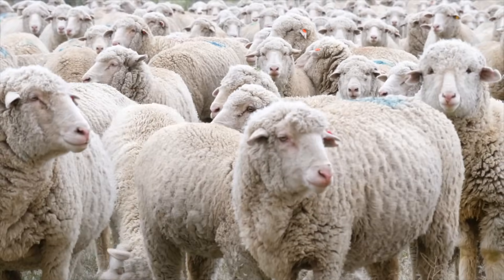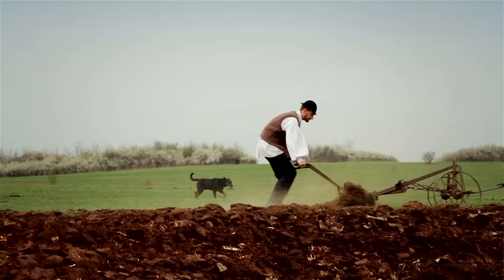Farm Animals for Kids | Learn all about these fun animals!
Have you ever visited a farm? Or perhaps you live on a farm! Farm Animals for Kids explores facts about some of the animals that live on farms and what they do. You might learn some fun facts along the way that you didn't know before! For instance, did you know

So what is a farm, exactly? A farm is an area of land used to grow crops and raise animals to produce food. The animals that live here are different from your average house pet. This is because farm animals usually have important jobs to do to keep the farm running. For instance, many farms have horses that help farmers prepare their crops.

One farm animal you're probably very familiar with is the cow. Cows are large and eat about 25 pounds of food per day. That's six to eight times as much as the average adult human! Most dairy farms have more than a thousand cows. These animals produce milk, that farmers can then sell to dairies that produce other dairy products like ice cream and cheese.

Chickens are another common farm animal. Some chickens can produce up to 300 eggs a year! Believe it or not, chickens didn't always live in America. But now there are more chickens in the U.S. than there are people! Another animal on the farm is the sheep. Farmers can sheer the sheep's wool once a year that they can then sell to companies that make clothing. Other farm animals include pigs, ducks, donkeys, and rabbits.

We hope you and your student(s) enjoyed learning about the importance of farms! If you want to learn even more, head over to our website and download one of our many free lesson plans about farms and food, full of activities, worksheets, and more!

What you will learn in Farm Animals for Kids:
0:00 Introduction to the animals of a farm
0:30 What a farm is and why farm animals are different
1:09 Cows, milk, and dairy products
2:12 Chickens and their eggs
3:07 Sheep and horses
4:20 Other animals that might live on a farm
4:45 Review of the facts